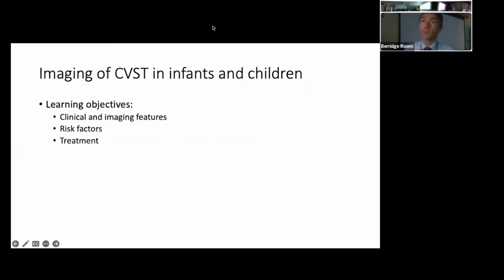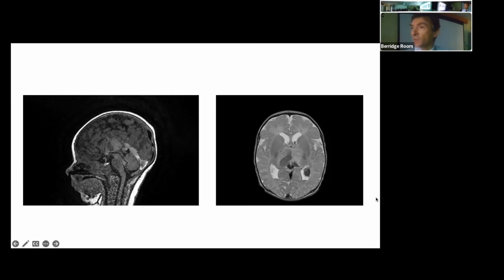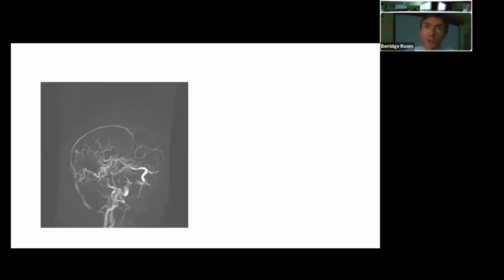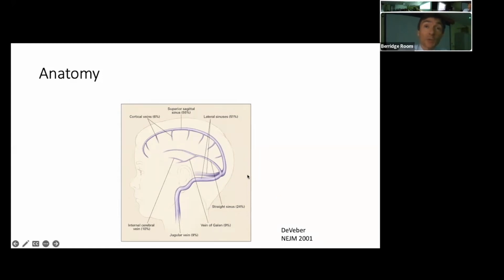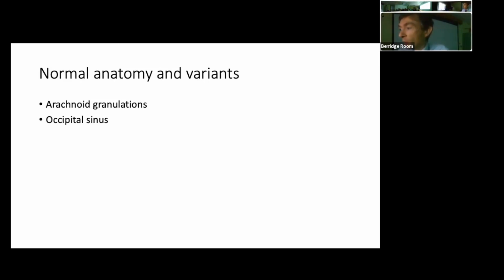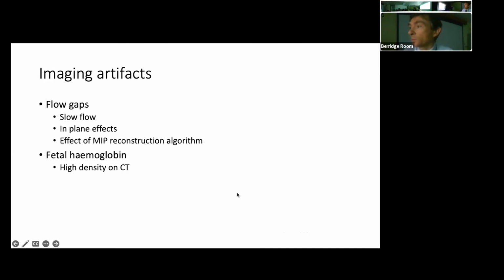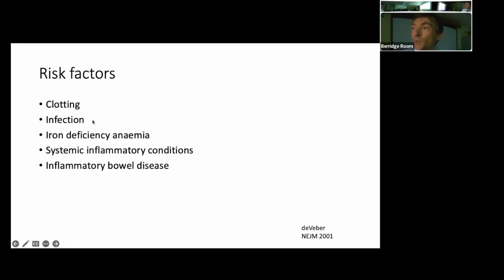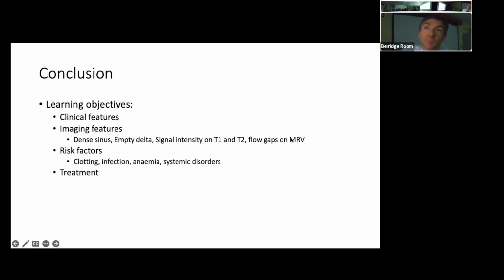'Paediatric Neuroradiology on Call Cases' by Dr Justin Cross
A Department of Radiology, Cambridge University Forum 12/10/2022.

Presentation by Dr Justin Cross